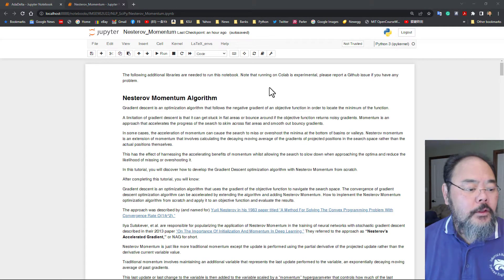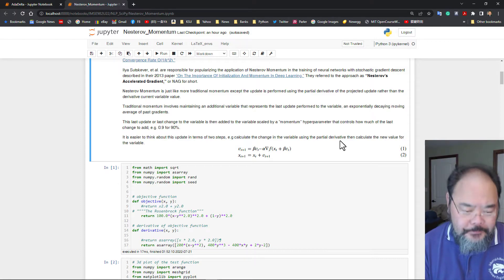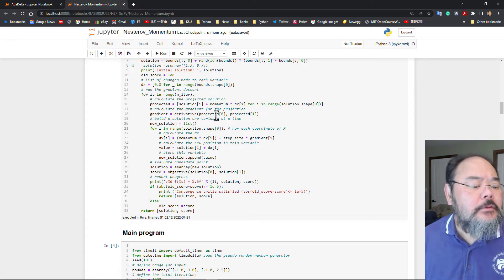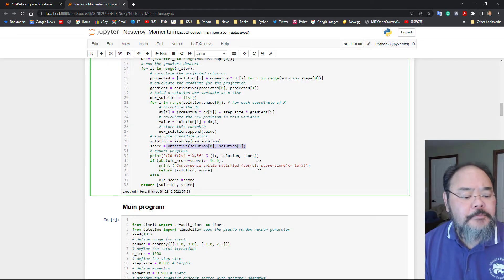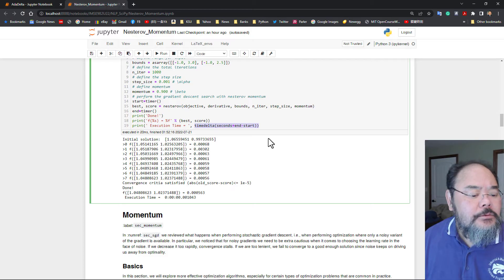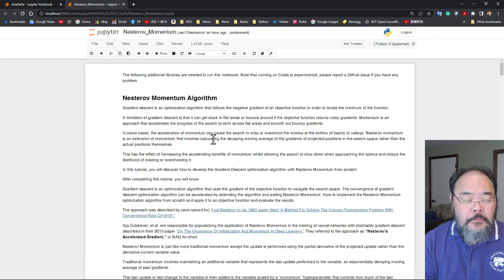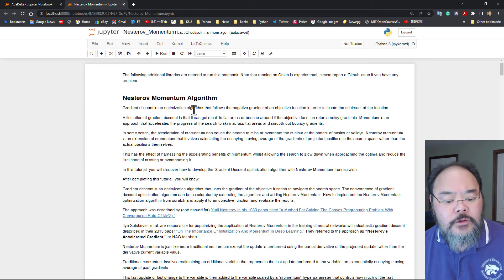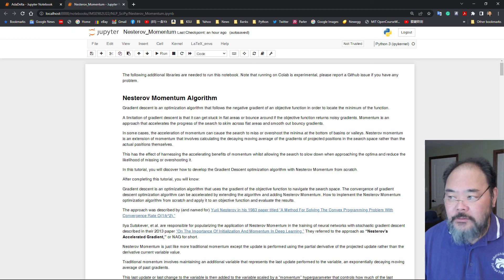Nesterov Momentum update for Gradient Descent algorithms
Gradient Descent algorithm with Nesterov Momentum